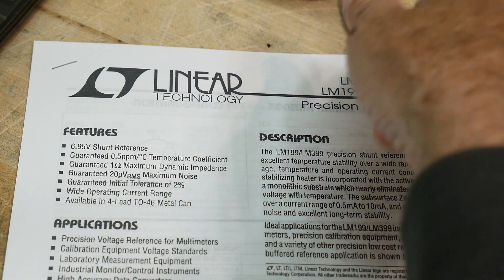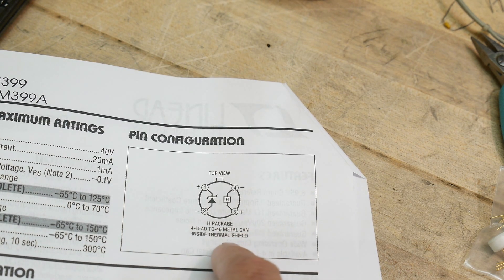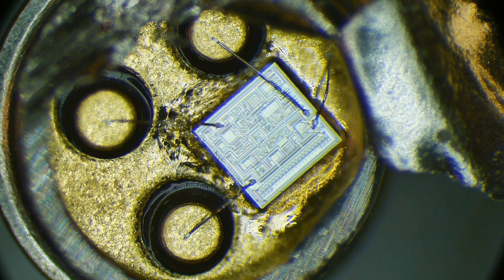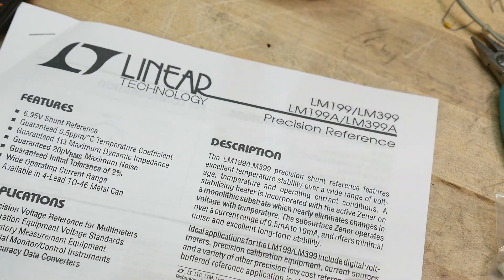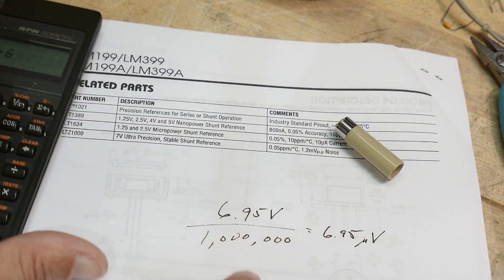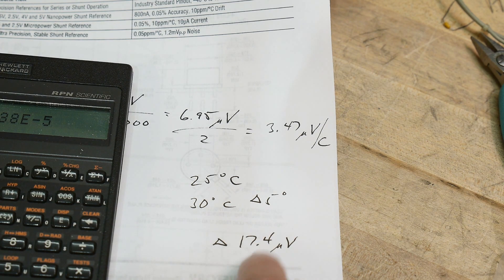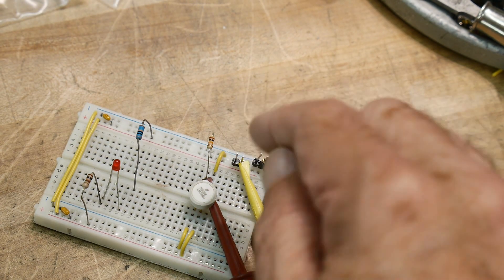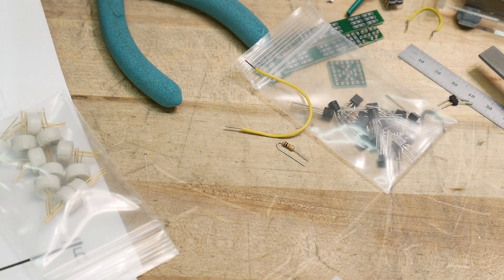#1155 LM399 Voltage Reference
A classic. used in lots of high end equipment. let's open one up and look inside